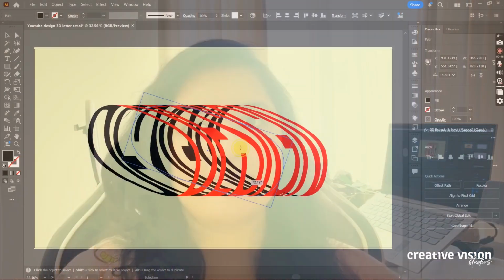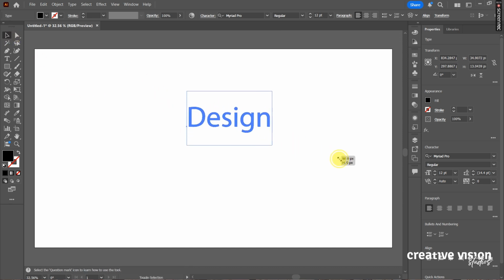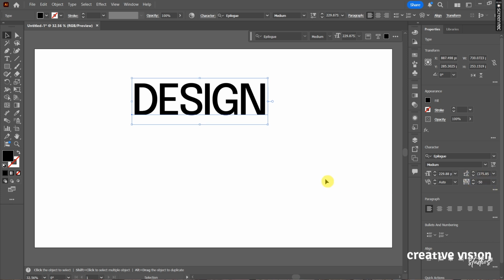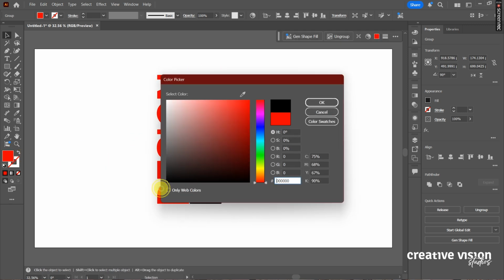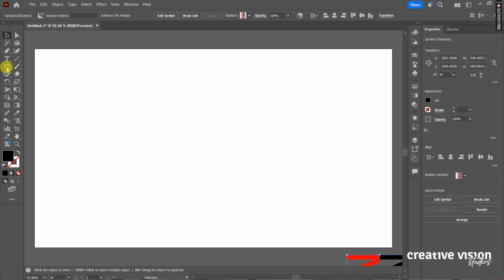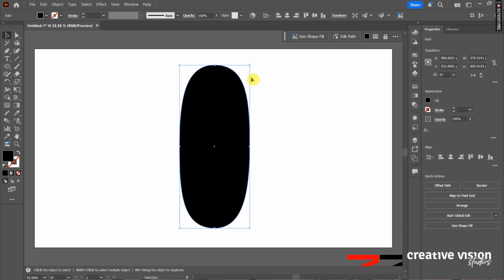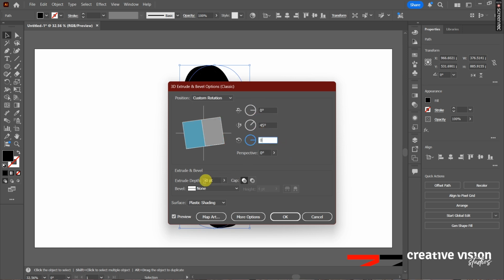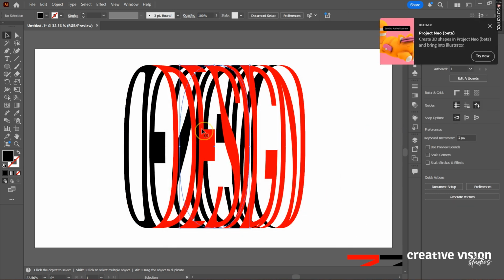ADOBE ILLUSTRATOR - SUPER EASY TEXT EFFECT USING 3D TOOL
This video is all about creating a super easy text effect using the 3D tool and symbol tool in illustrator. This tutorial is going to help you in creating amazing posters, logos, text effects in illustrator. Hope you find it helpful!

⟡ Amazon storefront

Below is a list of useful links to things that I can't live without in my business. I think some of these things might interest you as well. Make sure to check them out: